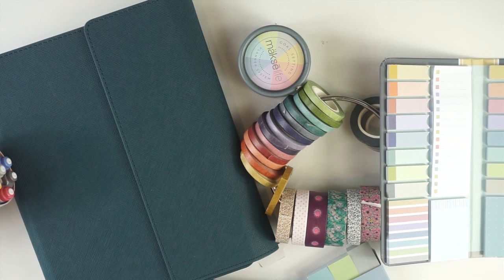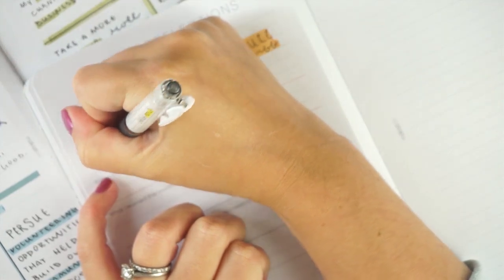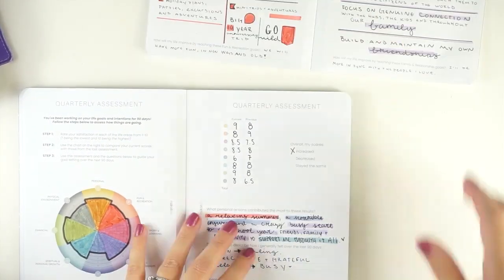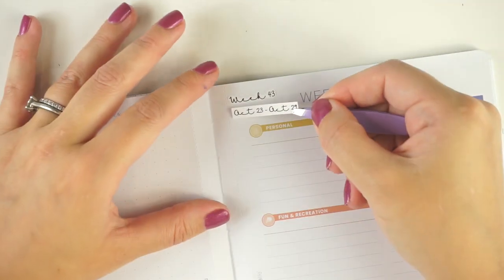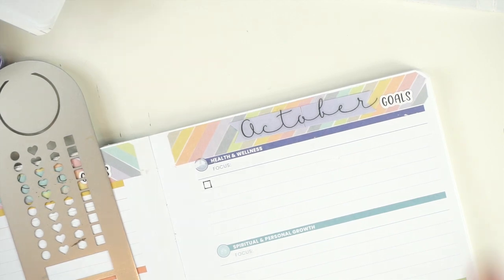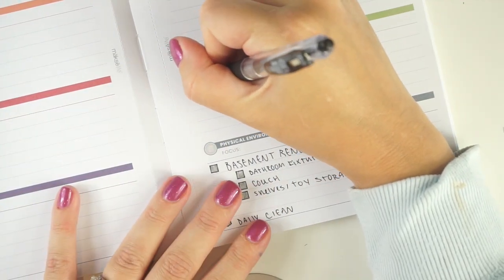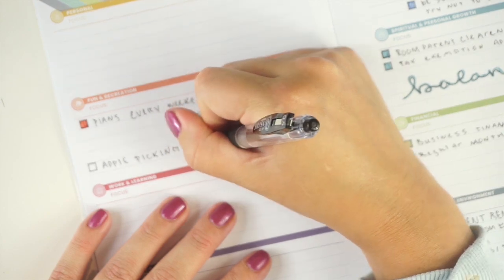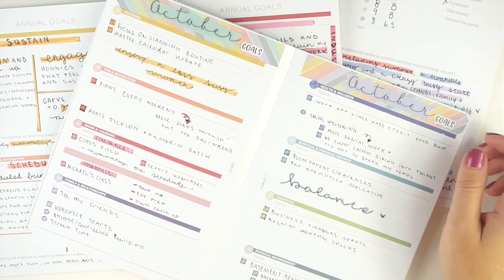October Goals | Unwinding after a busy month! | MakseLife Plannner | Goal Setting + Reflections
It's October! Breaking down my annual goals for the month ahead in my MakseLife quarterly companion notebooks. September recap & reflections, quarterly assesment & refresh, then diving into October! Using some of the new MakseLife washi and sticky notes from the 2024 launch as well! Can't wait for you all to get your new 2024 MakseLife planners! But if you haven't shopped yet, don't worry there is still plenty of time!

0:00 Intro
3:04 Reflections & Quarterly Assessment
10:45 New Companion Notebook & Setup
16:55 October Goal Setting